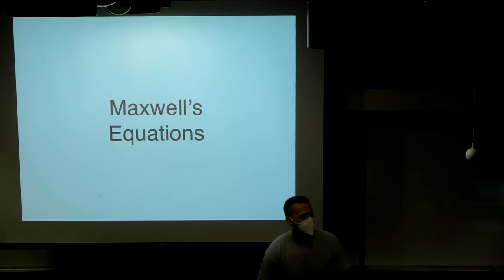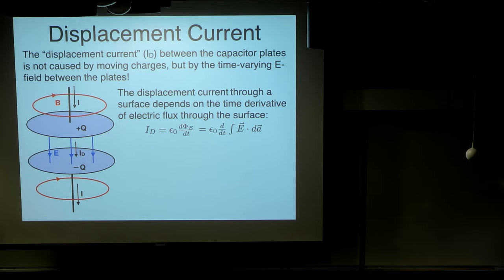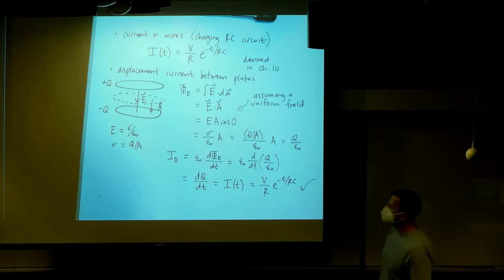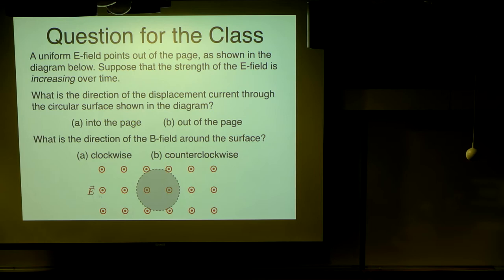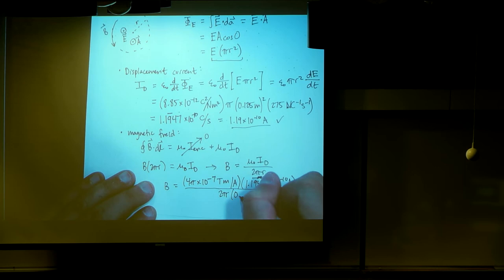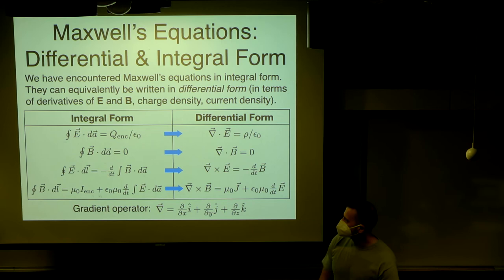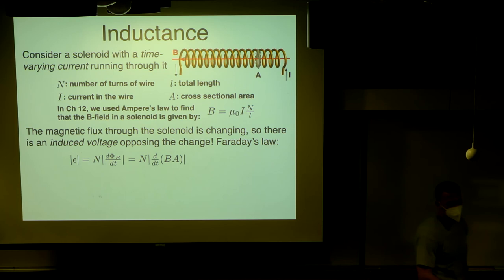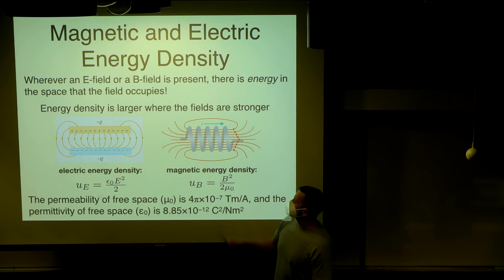Physics 46 Maxwell's Equations Lecture, Part 1